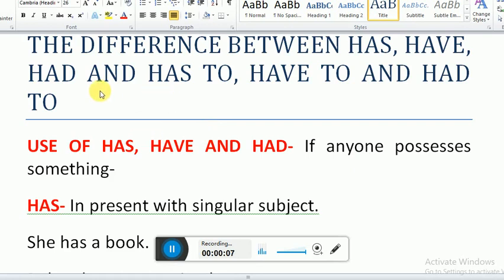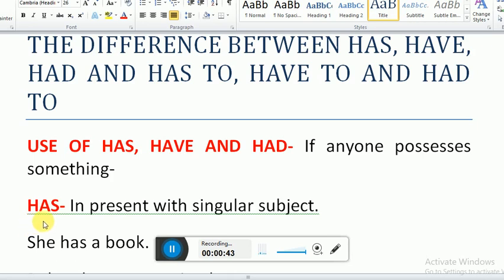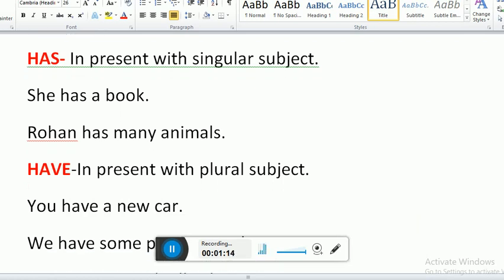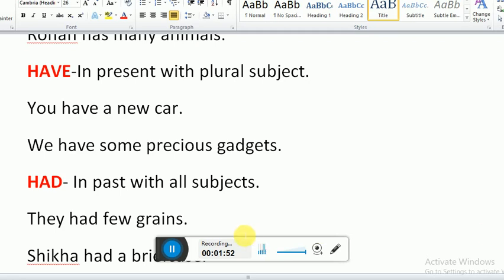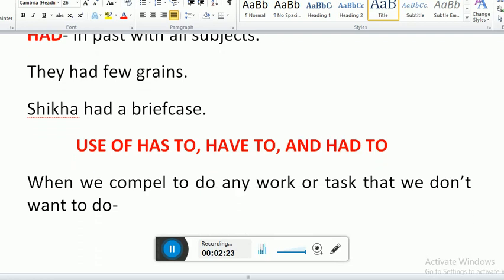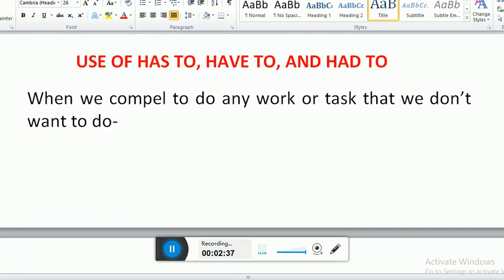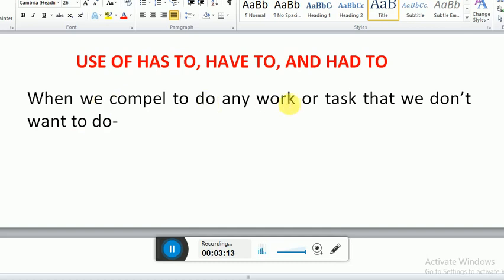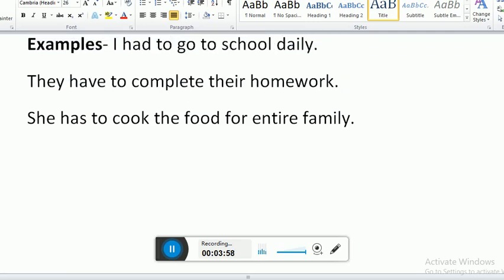THE DIFFERENCE BETWEEN HAS,HAVE,HAD AND HAS TO ,HAVE TO AND HAD TO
PRIMARY AUXILIARIES HAS HAVE HAD AND MODAL AUXILIARIES HAS TO, HAVE TO AND HAD TO